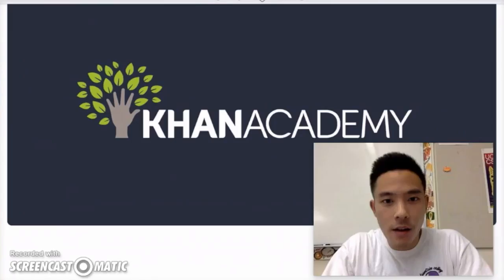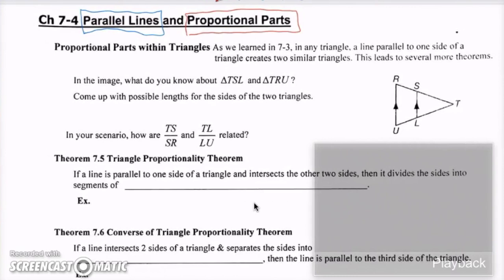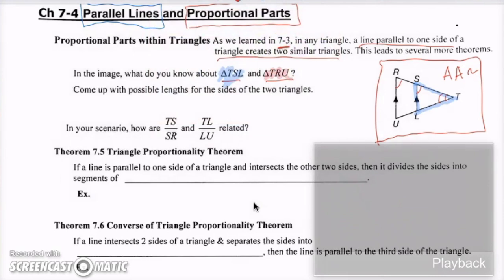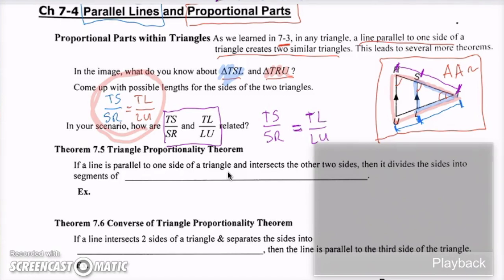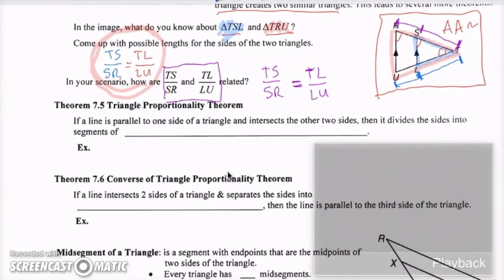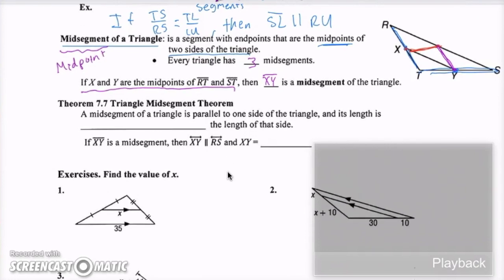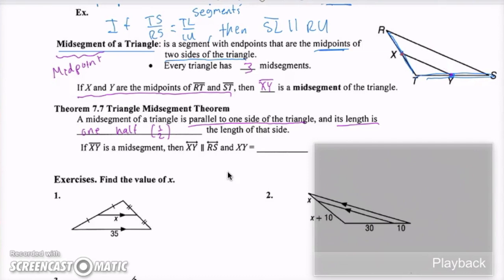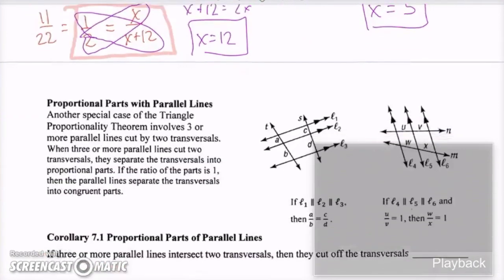Ch 7.4 Parallel Lines and Proportional Parts